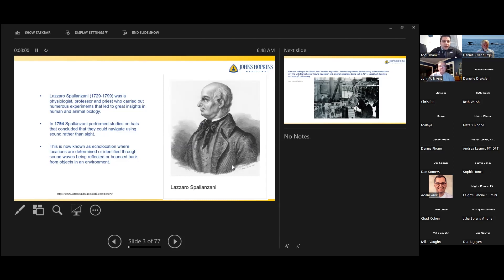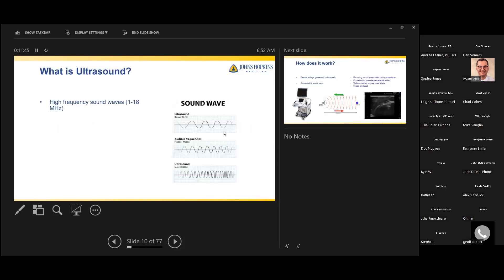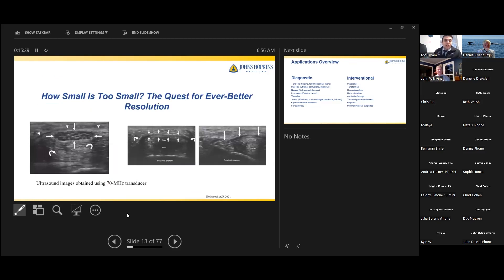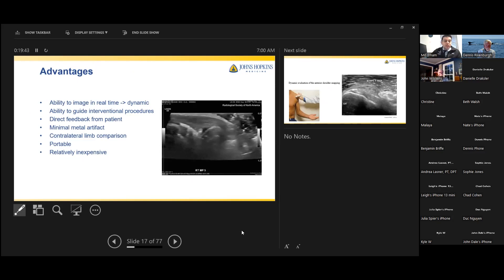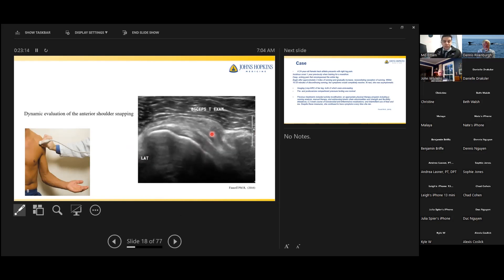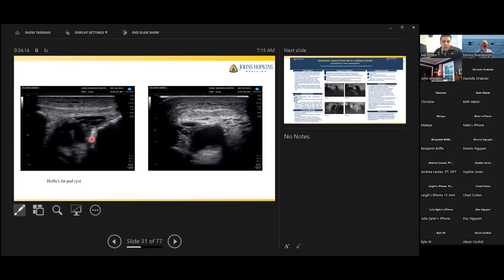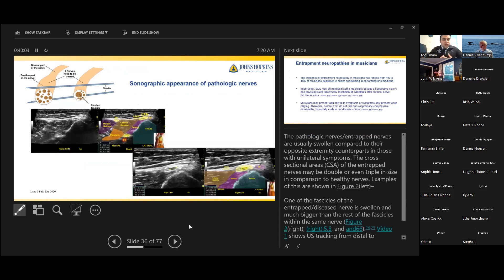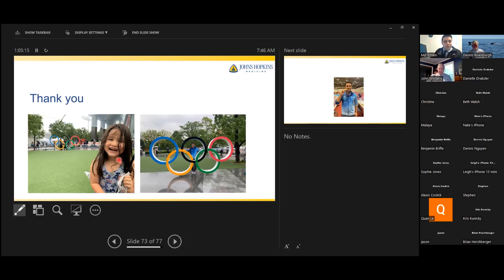Integrating Musculoskeletal Ultrasound in Sports and Performing Arts Medicine | October 11, 2022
Mohammed Emam, M.D., leads the Sports Medicine and Performing Arts Grand Rounds on October 11, 2022, discussing the use of ultrasound in sports and performing arts medicine. This grand rounds series is hosted by the Johns Hopkins Departments of Orthopaedic Surgery and Physical Medicine and Rehabilitation.